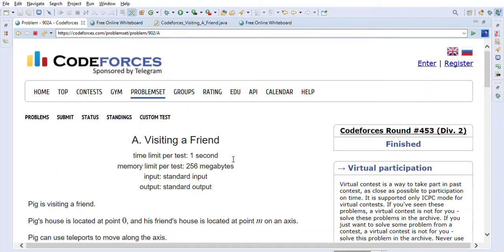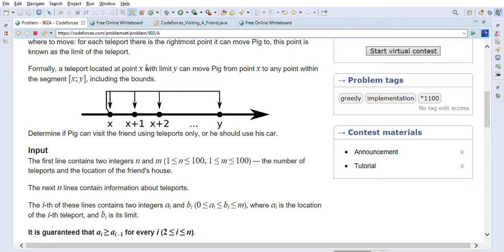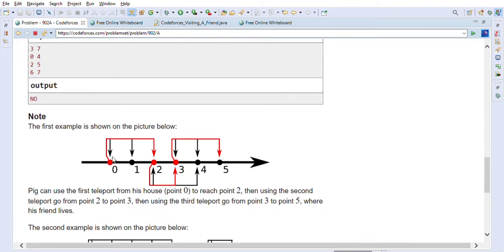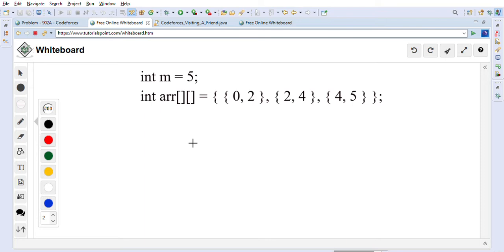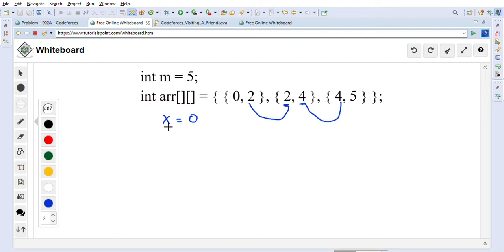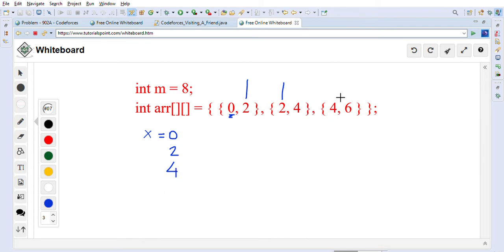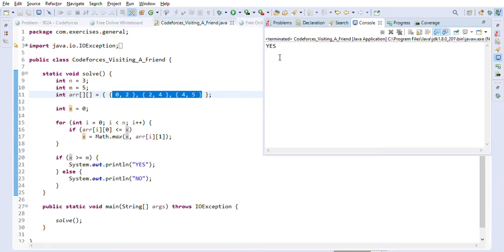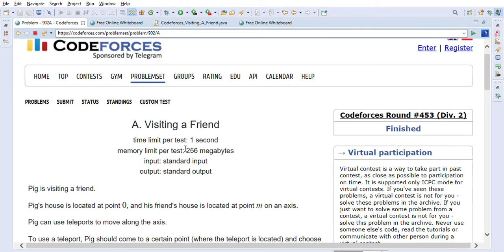Codeforces Visiting A Friend Java Solution And Logic Explained With Examples Time Complexity O(N)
Codeforces Visiting  A Friend Java Solution And Logic Explained With Examples   Time Complexity O(N) & Space Complexity O(1).

Problem Description:
Pig is visiting a friend.

Pig's house is located at point 0, and his friend's house is located at point m on an axis.

Pig can use teleports to move along the axis.

To use a teleport, Pig should come to a certain point (where the teleport is located) and choose where to move: for each teleport there is the rightmost point it can move Pig to, this point is known as the limit of the teleport.

Formally, a teleport located at point x with limit y can move Pig from point x to any point within the segment [x; y], including the bounds.

Determine if Pig can visit the friend using teleports only, or he should use his car.